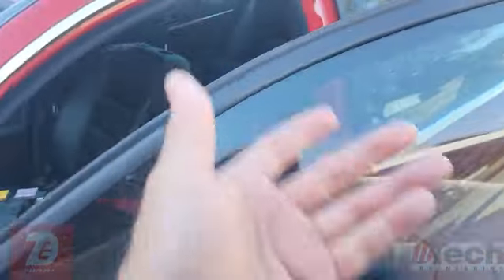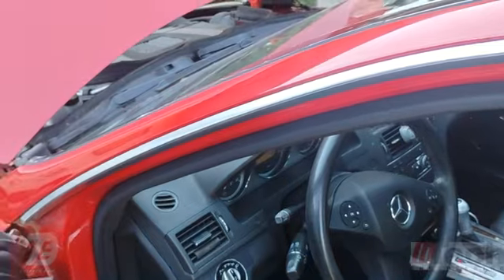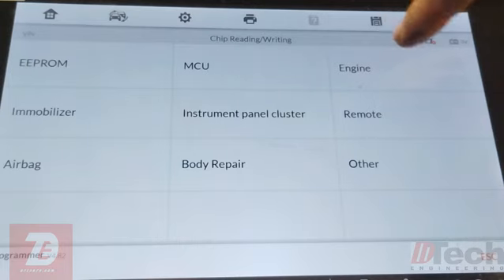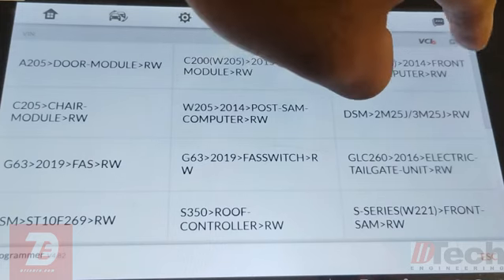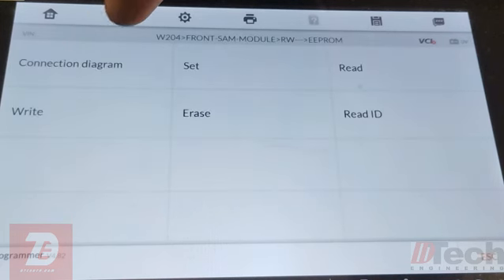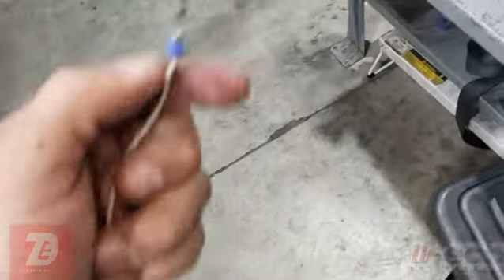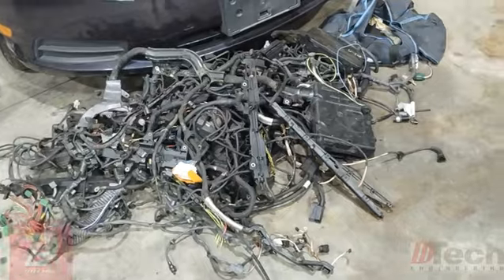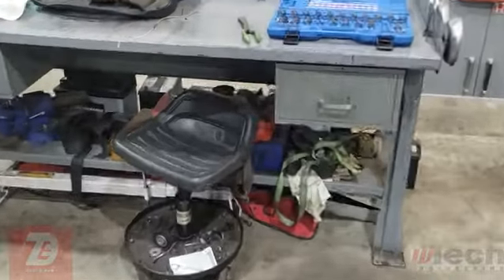2009 Mercedes C300 No Turn Signals: Front SAM Replacement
In this video I show how to go about replacing the front SAM module on a Mercedes by cloning, and then show how to fix a no starter control issue with new SAM